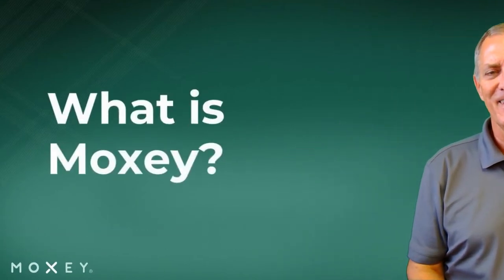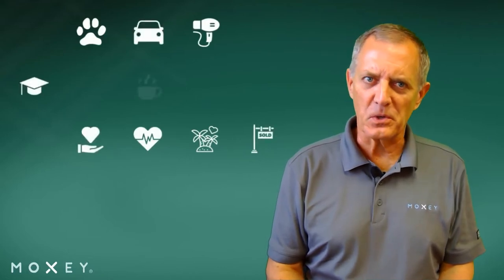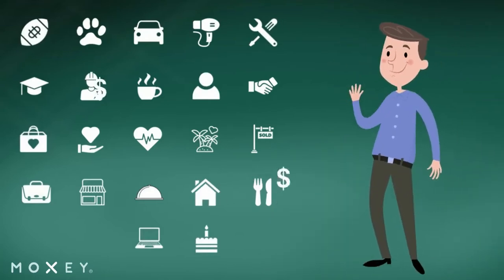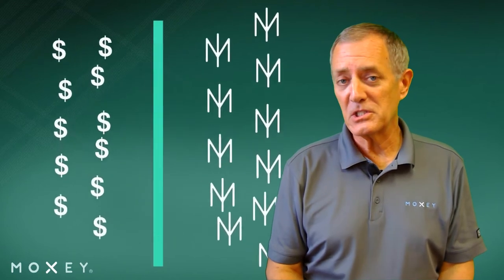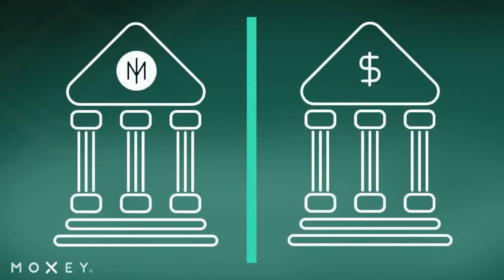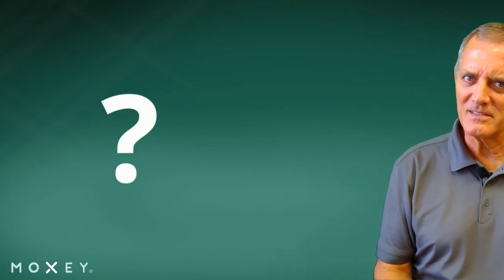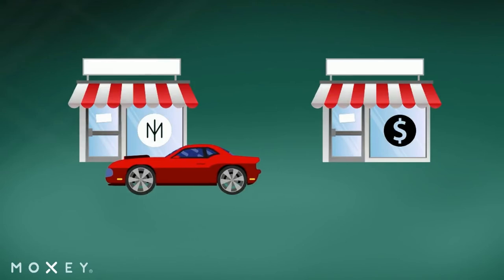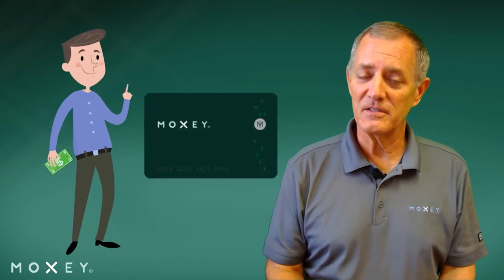What Is Moxey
The first question always is, "What is Moxey"? This short video gives a quick explanation to that answer.